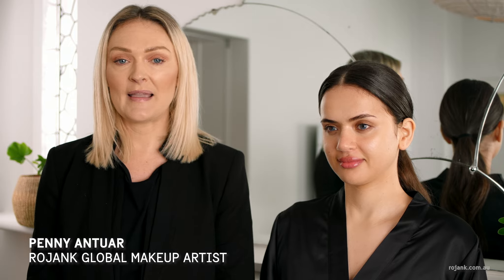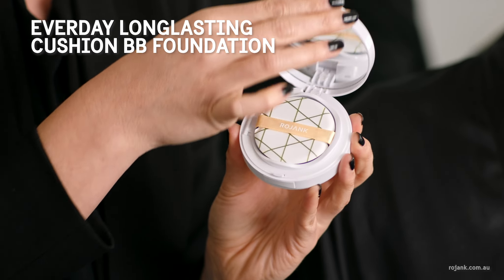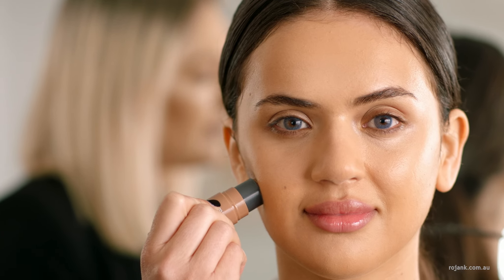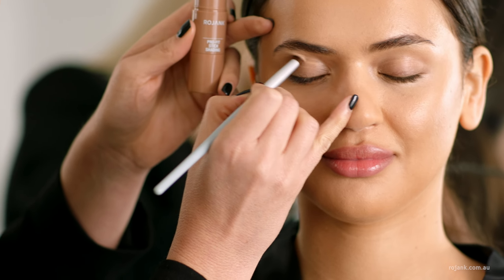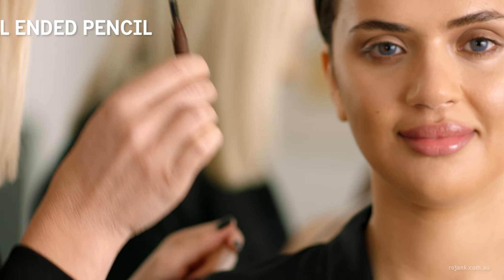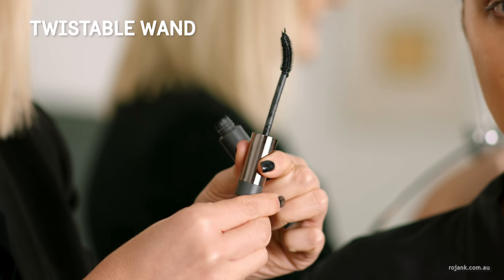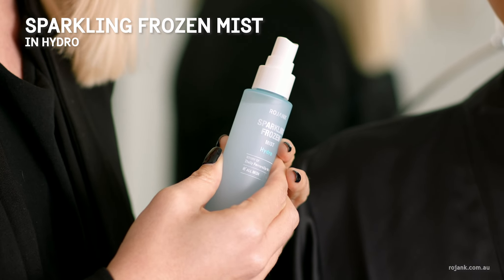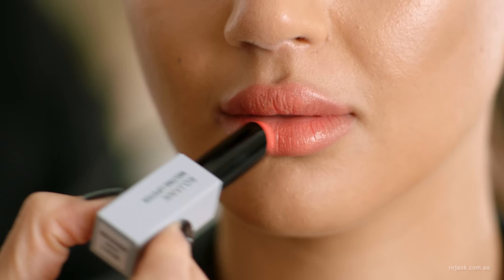Everyday Contour Makeup Tutorial | Rojank Beauty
PRODUCTS USED

ABOUT
Embrace your face! Everyone can afford to have beautiful skin with Rojank. Rojank specialises in customised skincare routines for every skin type - your Daily Embrace to bring out your best skin ever. Rojank also brings you the best in K beauty – innovative makeup, irresistible face masks and luxurious cleansers for every skin type - all at a fantastic price.